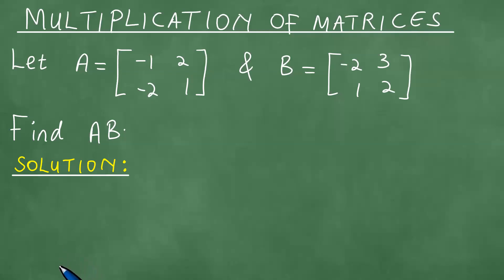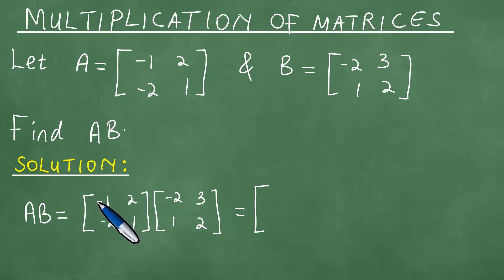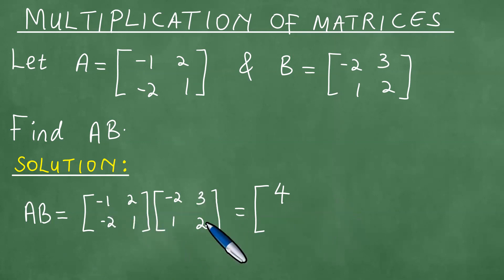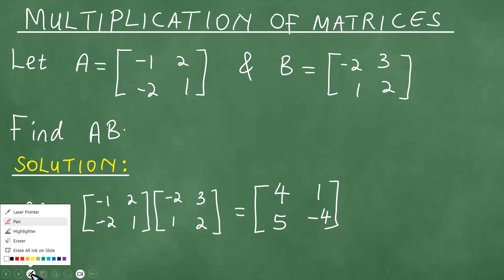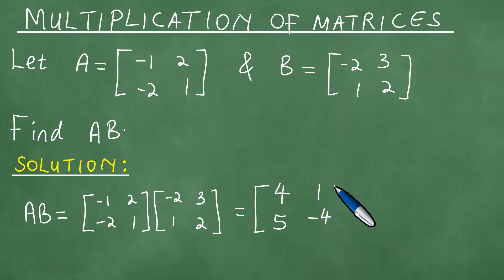Multiplication of Matrices. Find AxB.